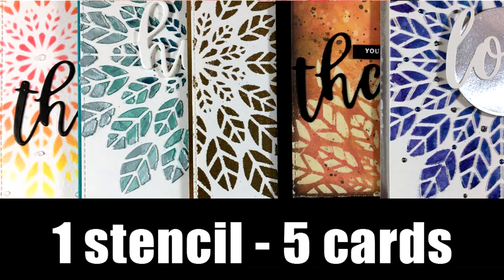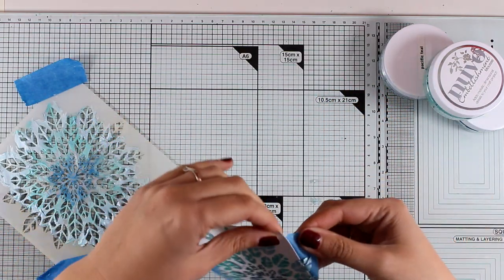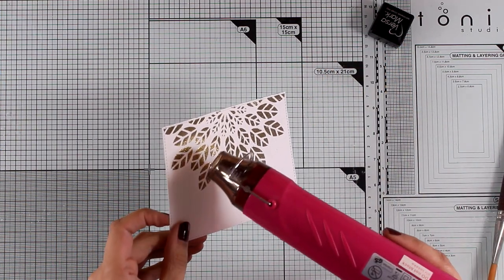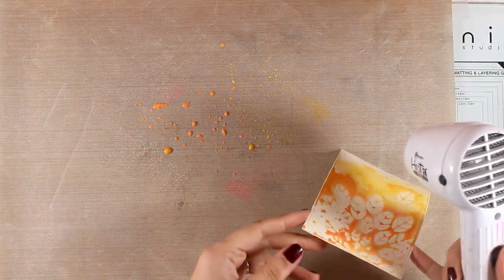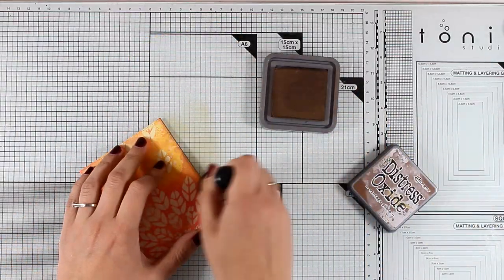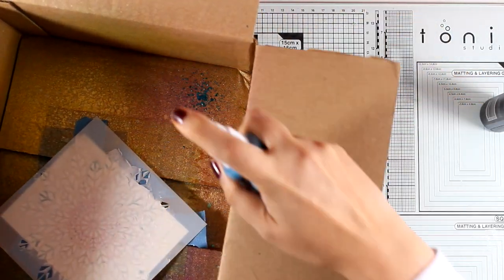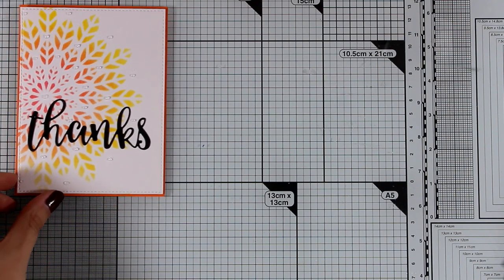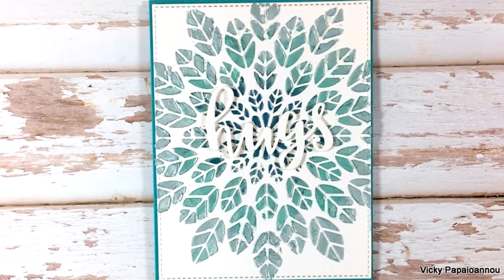1 stencil - 5 cards | Using different mediums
5 different mediums you can apply over a stencil for creating different cards.

• Tonic Studios - Nuvo Collection - Crystal Drops Gloss - Liquid Mercury

• Ranger Ink - Tim Holtz - Distress Mixed Media Heavystock - 8.5 x 11 - 10 Pack

• Advantus - Tim Holtz - Idea-ology Collection - 8 x 8 Kraft Stock - Metallic